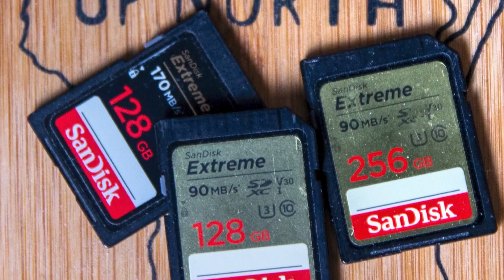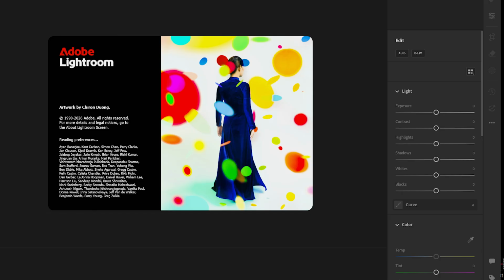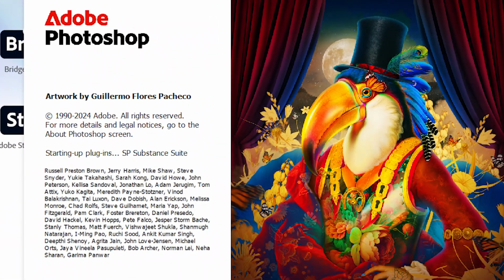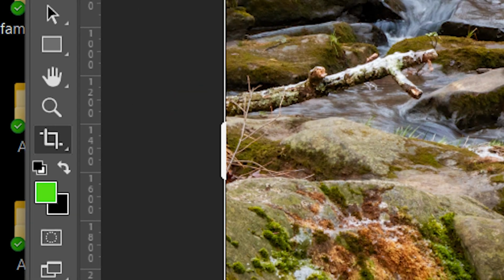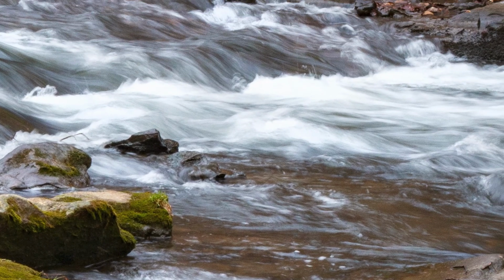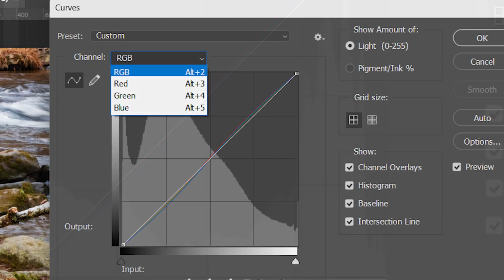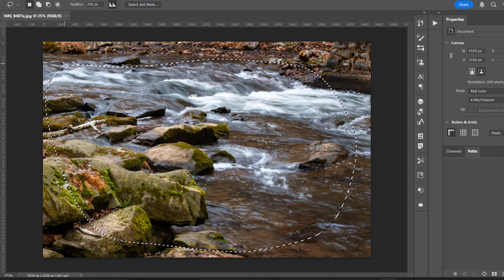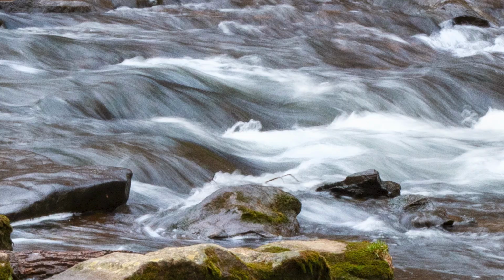How to Create a Photograph with Blurry Moving Water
This is a How-to showing step by step the process involved for creating a photograph with blurred moving water such as rapids and waterfall. I cover the camera setting and how to handle the image in Lightroom and Adobe Photoshop.